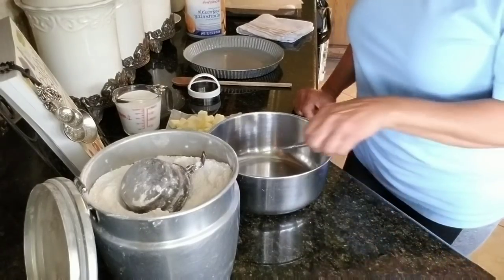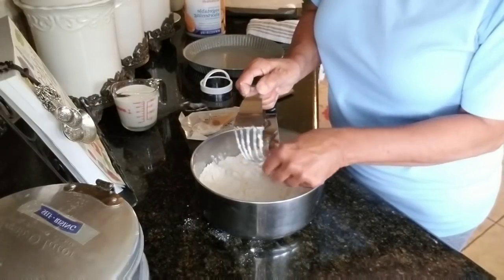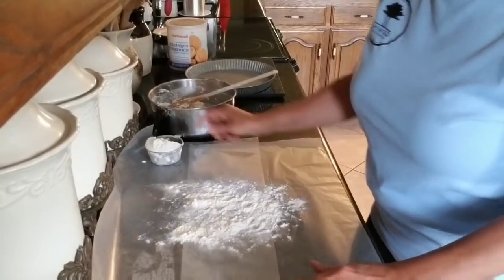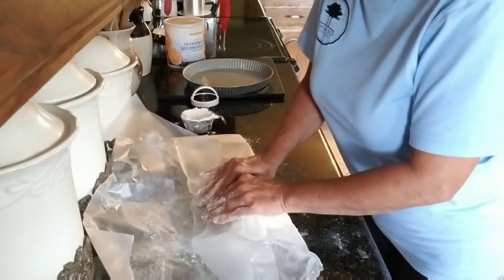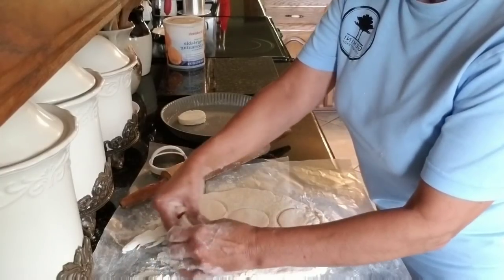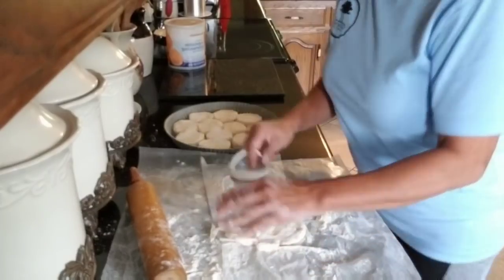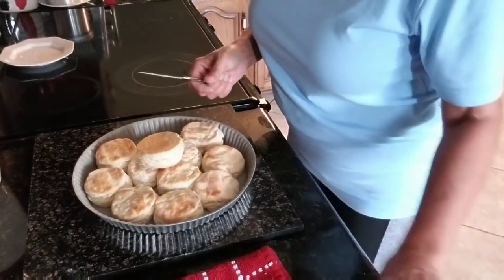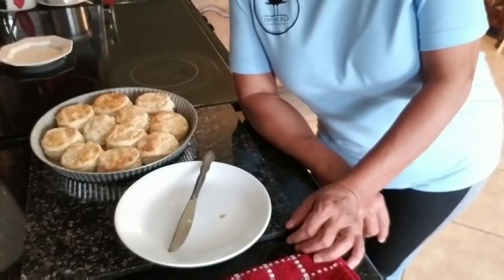Ms Lippy’s Southern biscuits using 3 ingredients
Easy biscuits anyone can make. Pre heat oven to 450, or depending on your oven temp.

2 cups self rising flour
1 stick = ( 1/2 cup ) cold salted butter cut into cubes
1 cup milk or butter milk or half & half, use any of these.